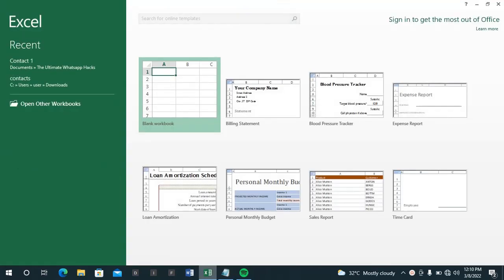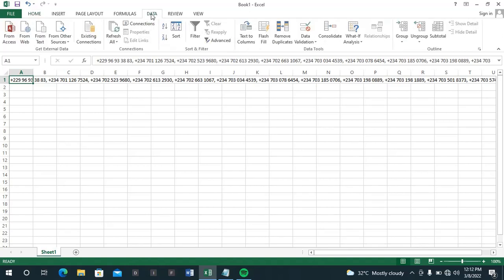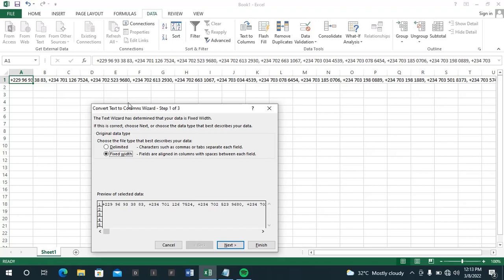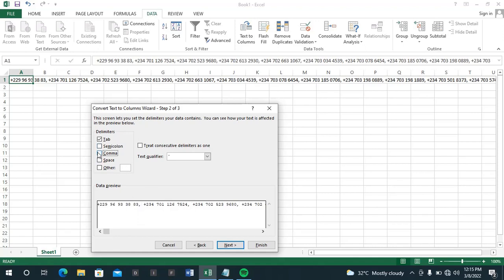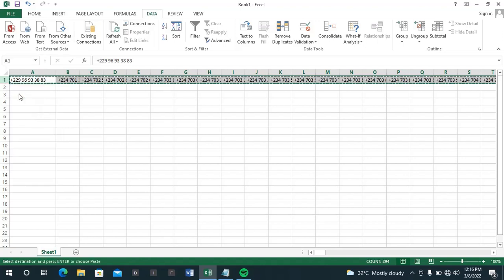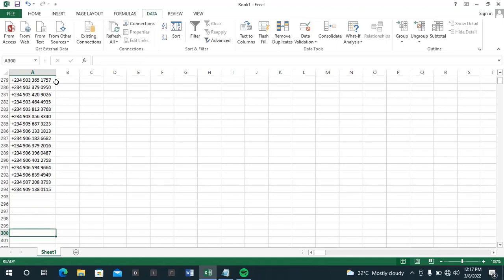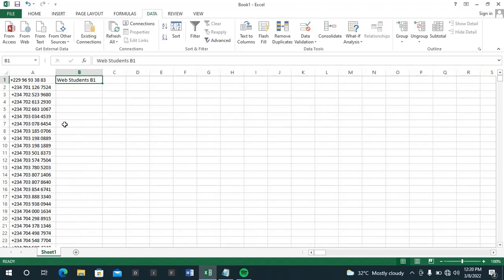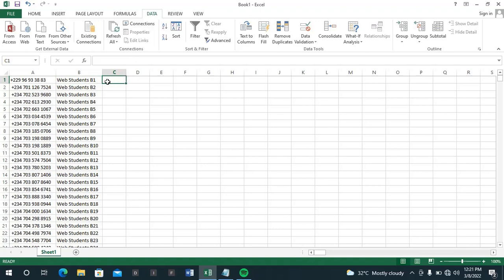Extracting Bulk Contacts from WhatsApp Group and Increase Your Revenue(2)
Second video on how to extract contacts from WhatsApp groups using excel sheet.

This is a complete guide on how to start making money online using WhatsApp business tools. Make money from the comfort of your own selling digital products on WhatsApp.